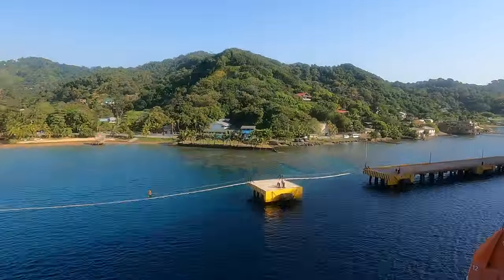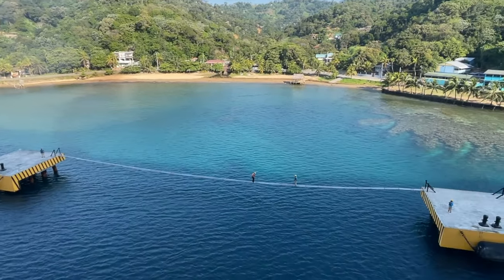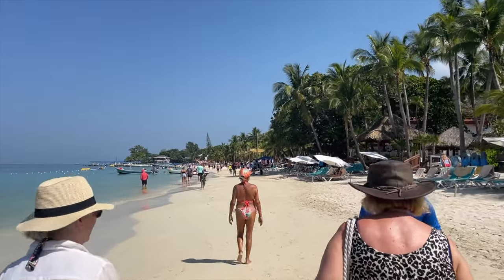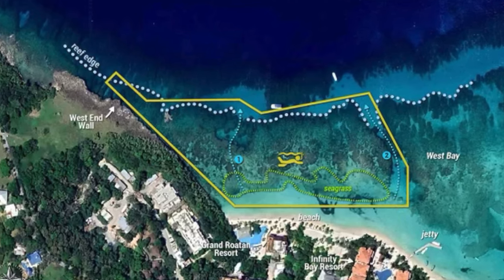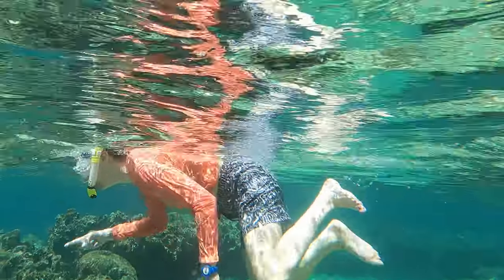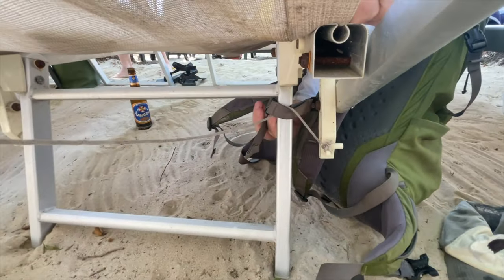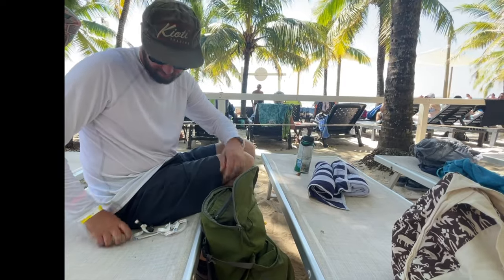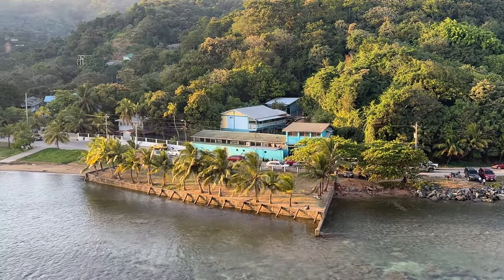How to Snorkel the Barrier Reef in Roatán, Honduras from a Cruise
Welcome or welcome back to ​⁠​⁠@AGPtravelplanning
Join us as we share our shore excursion from Roatán, Honduras port of Coxen Hole to West Bay Beach to snorkel the barrier reef!  We'll share our experience, how safe the beach seemed as it is known for crime-especially theft, how to access the barrier reef from the beach, the condition of the reef, and more tips!

Hawaii Snorkeling video:
St Thomas snorkeling video:

00:00 How to Snorkel the Barrier Reef from a Cruise?
00:54 West Bay Beach is known for theft
01:25 Leaving the Coxen Hole cruise port
02:00 The benefits of paying for beach club access
02:35 How to access the barrier reef from the beach
02:53 Snorkeling the barrier reef tips
06:25 Tips & tricks to prevent beach theft & pickpockets
07:46 Returning to the ship & review of shore excursion
07:55 Waving to the crowds of local kids as we depart
10:15 outro